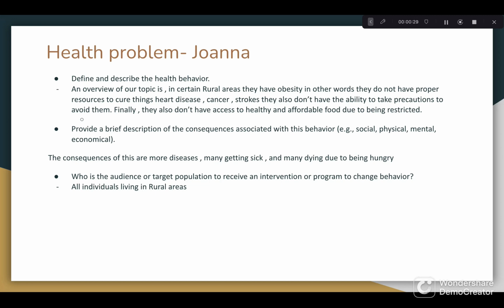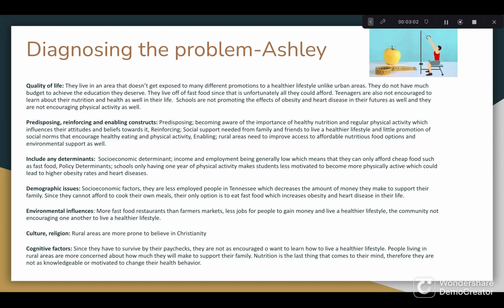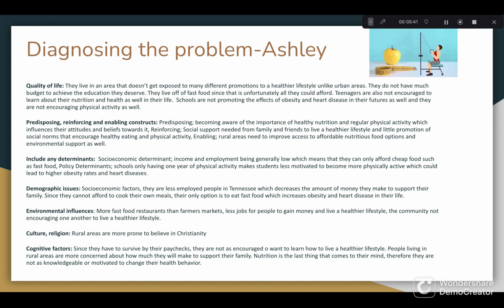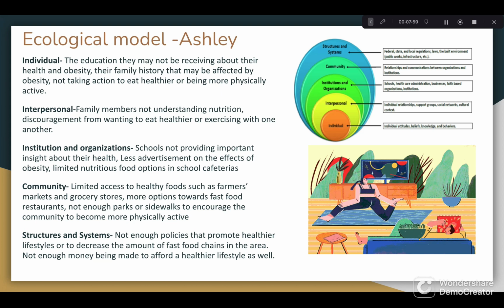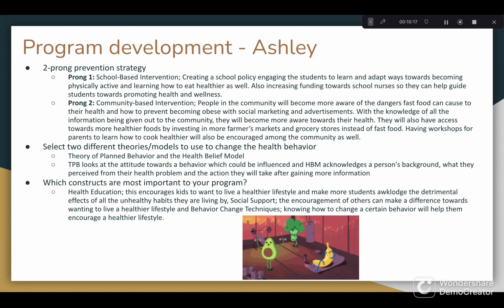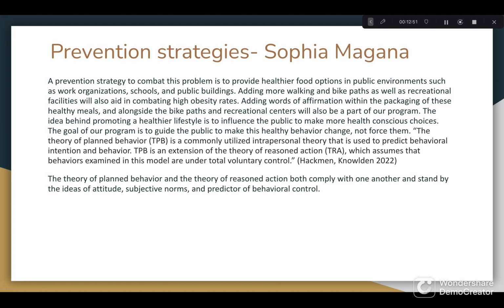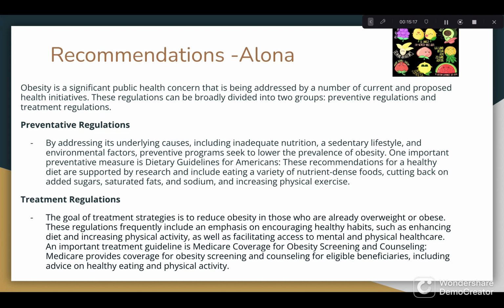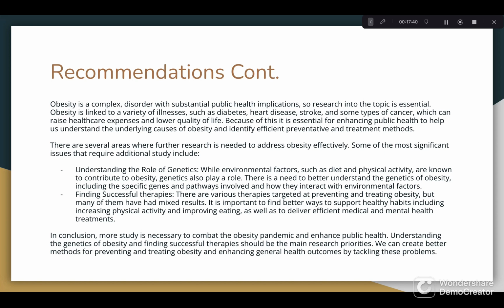Health Behavior Case Study Group #1